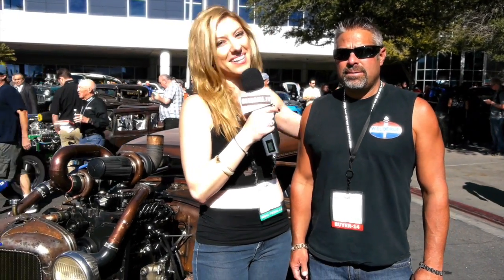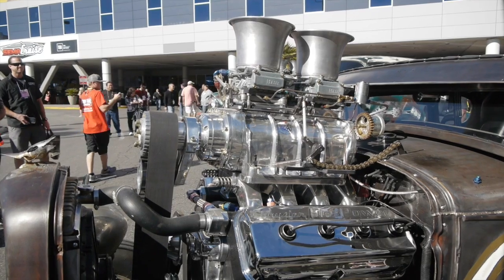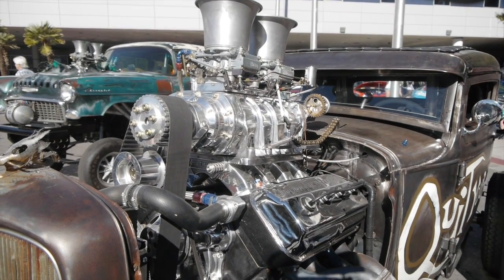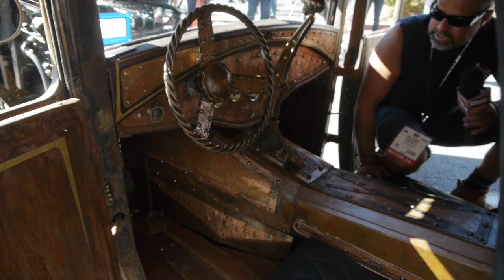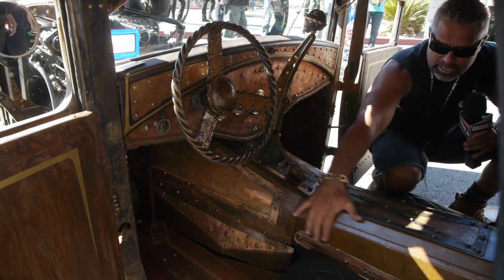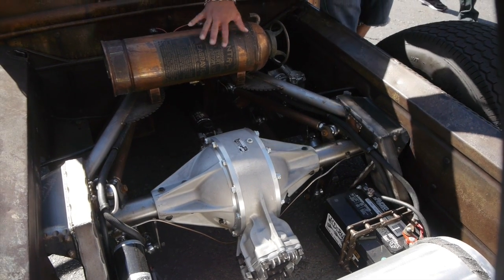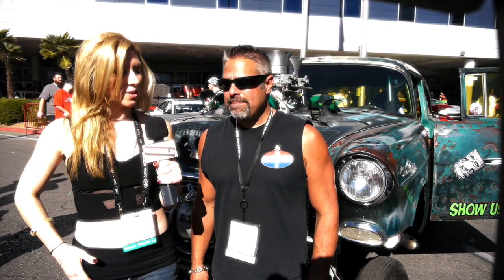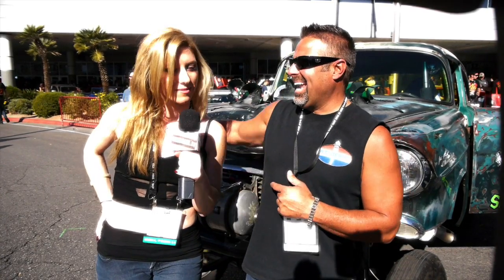Steve Darnell of Vegas Rat Rods - Live at SEMA 2014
Izzie And Steve Darnell Talk Rat Rods, Welderup & More.